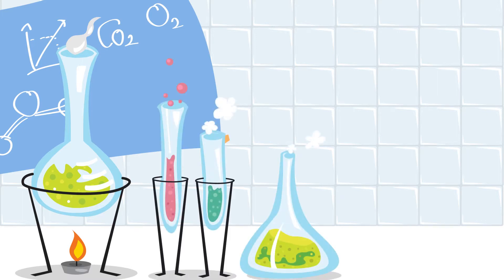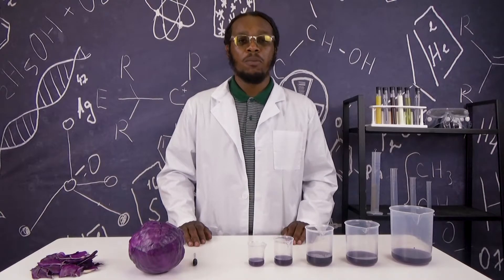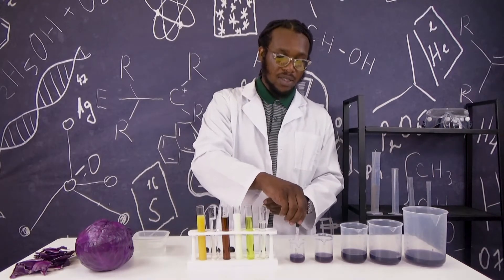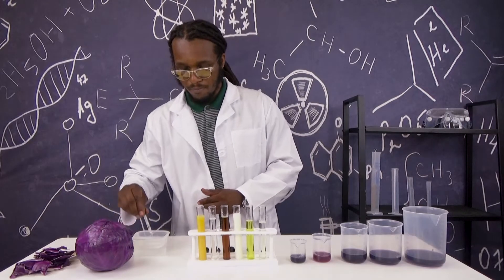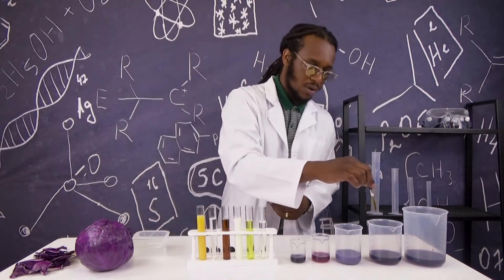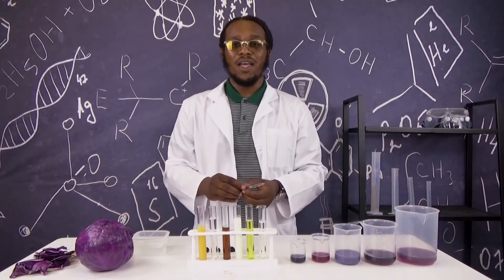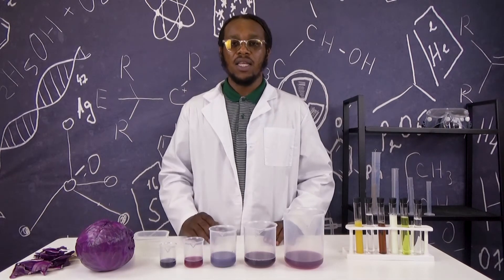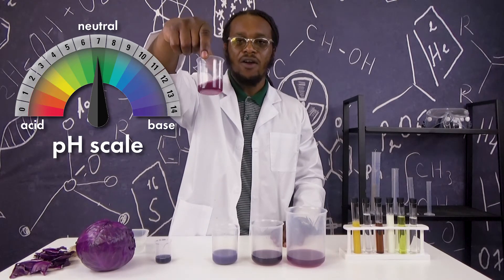Do Science with Dom!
It's time for Do Science with Dom! Join us every month to see what STEAM activity Dominique has in store for us!